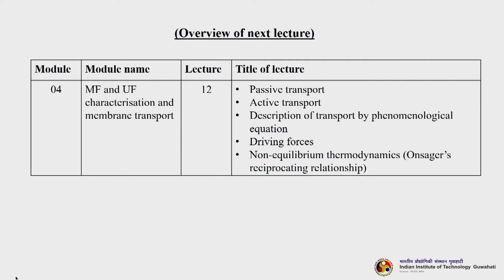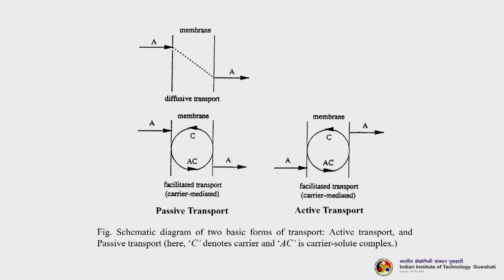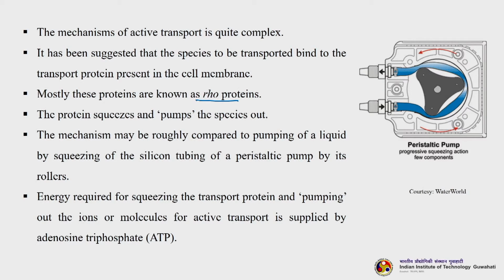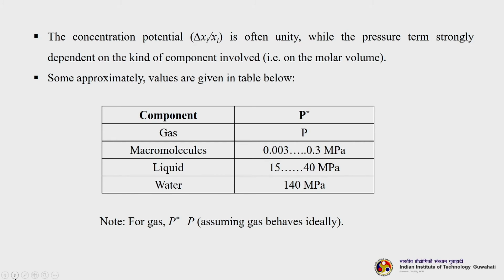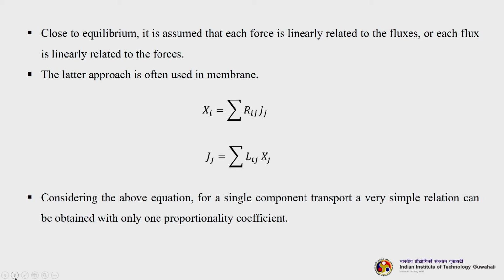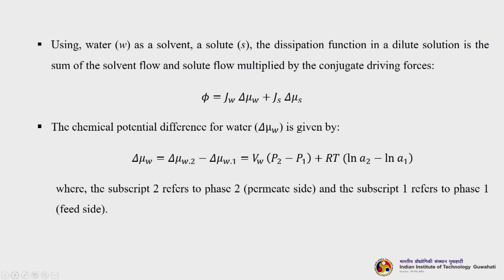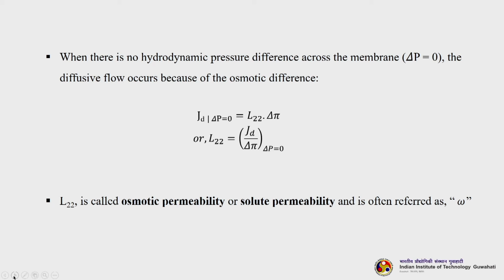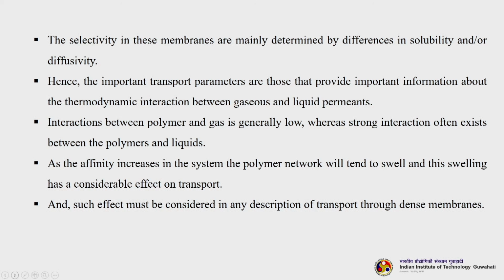Lec 12:Passive transport, active transport, description of transport process